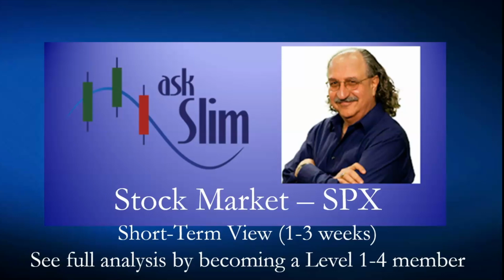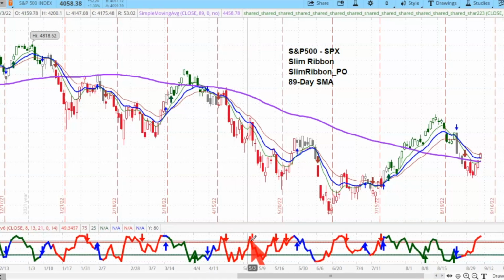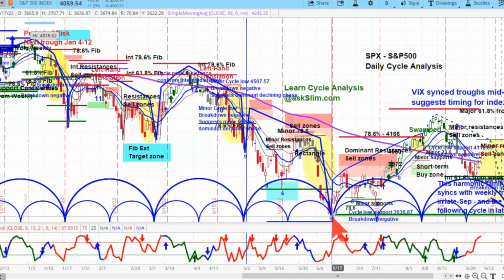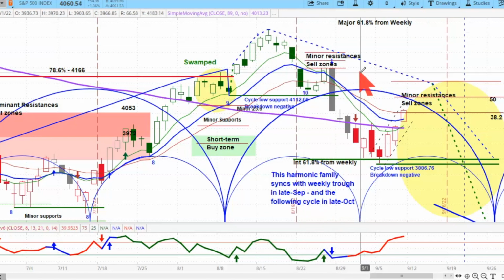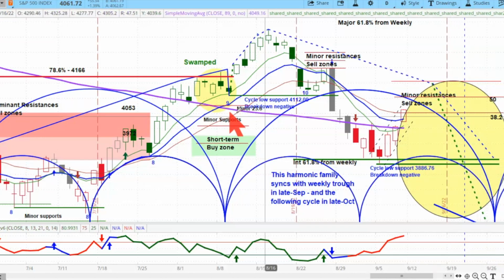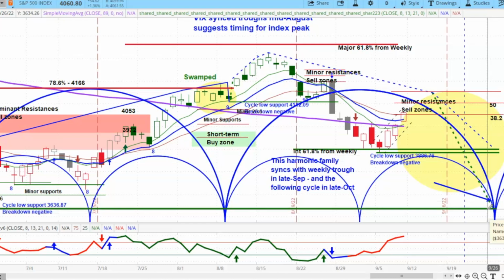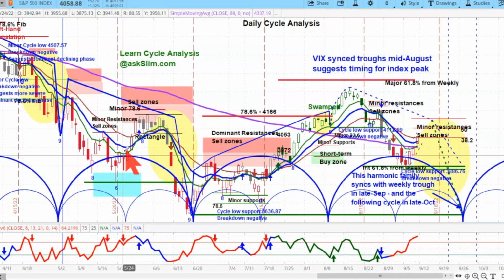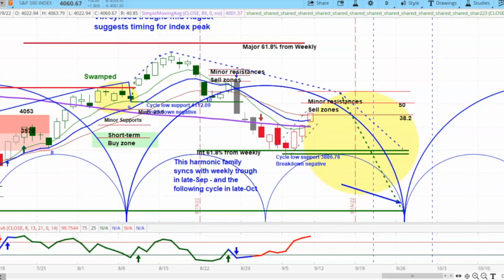US Stock Market | S&P 500 Short-Term View | Cycle & Chart Analysis | Price Projections askSlim.com